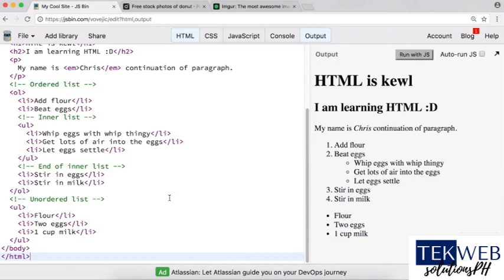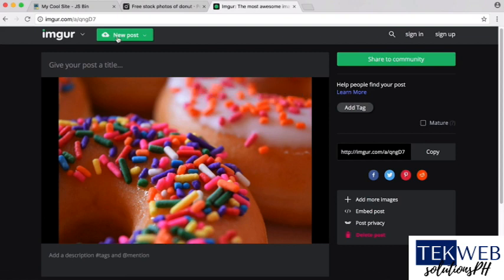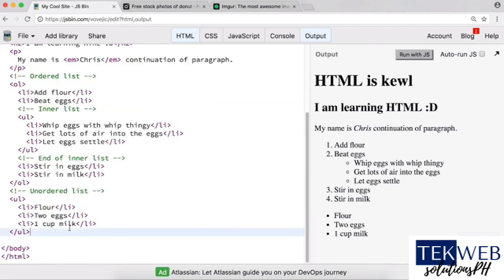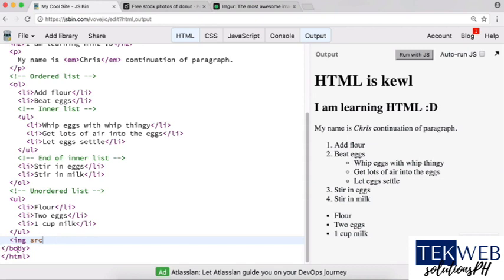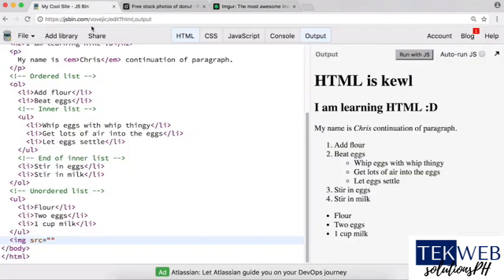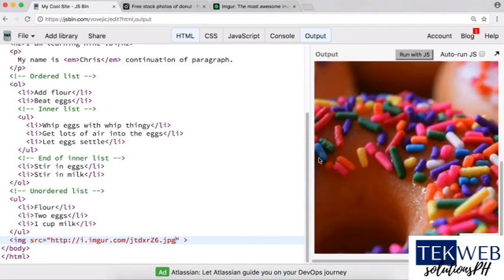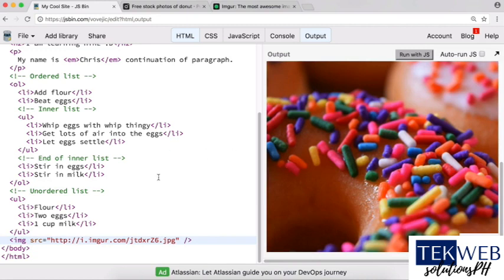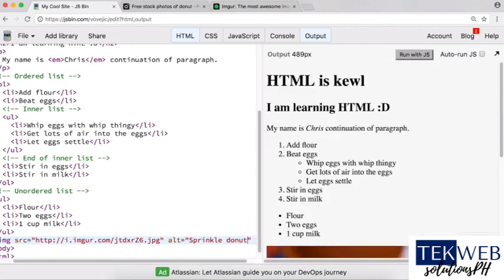HTML5 and CSS3 5 Images